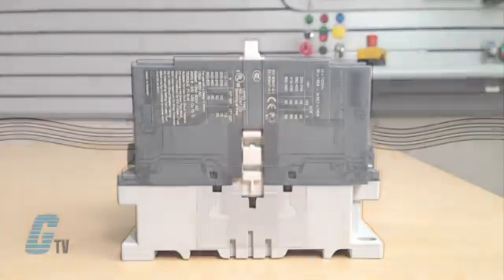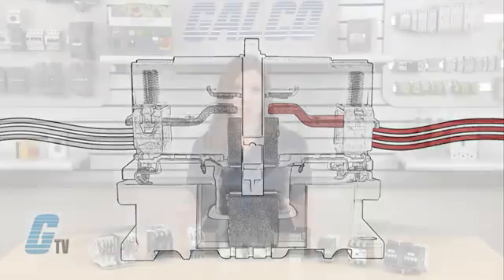Panel lecture 4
Working of contactor